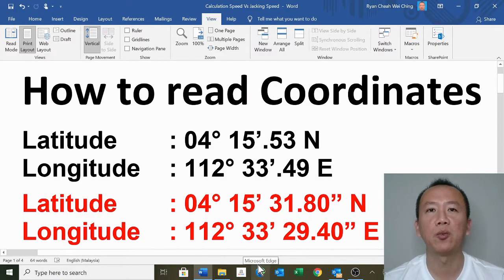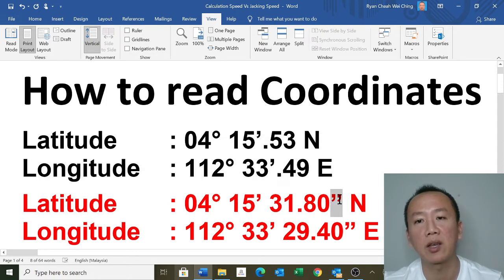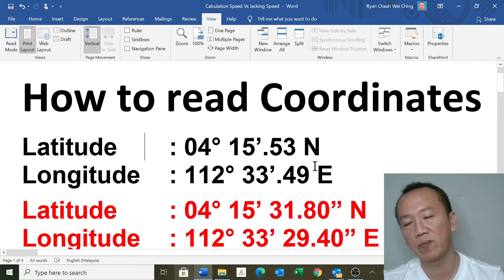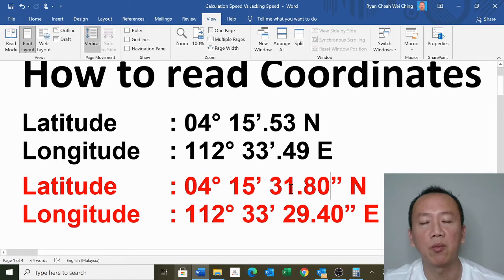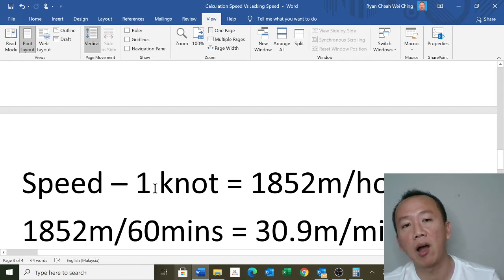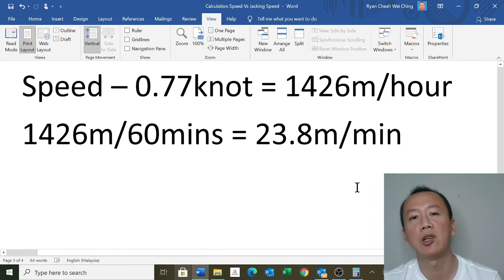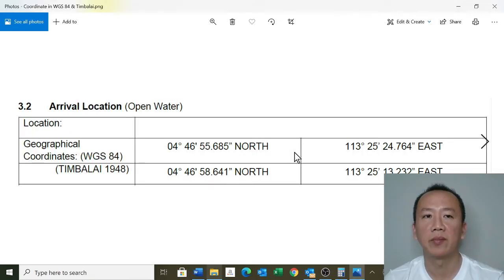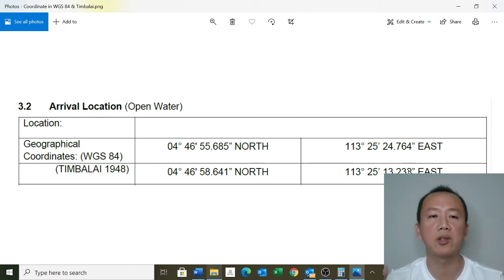How to read Coordinates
Example:
Latitude   : 04° 15’.53 N
Longitude  : 112° 33’.49 E
Latitude   : 04° 15’ 31.80” N
Longitude  : 112° 33’ 29.40” E

Conversion
1ᵒ (One degree) = 60’ (60 minutes)
1’ (One minute) = 60” (60 secs)
1 nautical mile = 1852m
1 knot = 1 nautical mile/hour
2 knots = 2 nautical miles/hour
3 knots = 3 nautical miles/hour

Example:
Speed – 1 knot = 1852m/hour
1852m/60mins = 30.9m/min

Speed – 0.77knot = 1426m/hour
1426m/60mins = 23.8m/min

Speed – 0.5 knot = 926m/hour
926m/60mins = 15.4m/min

You can BUY "Ryan Cheah" a cup of coffee to support his work.